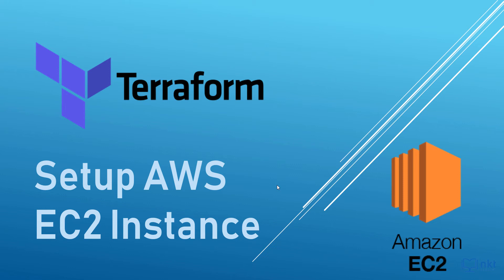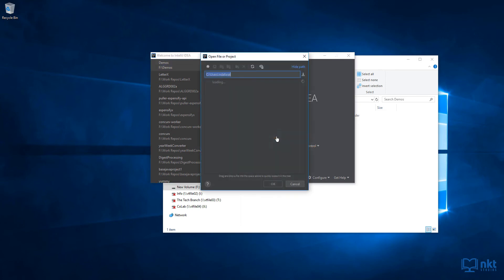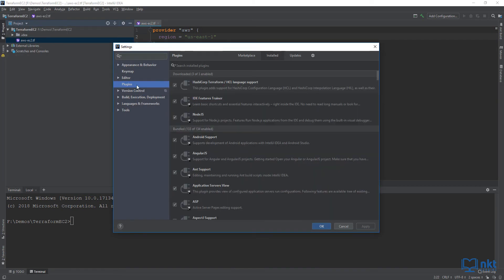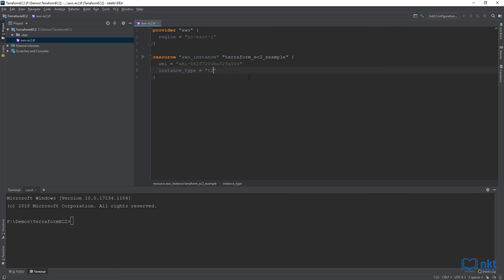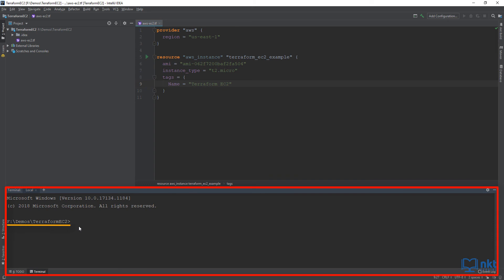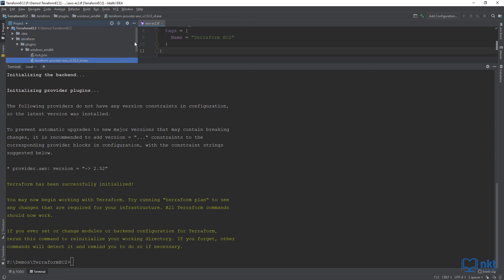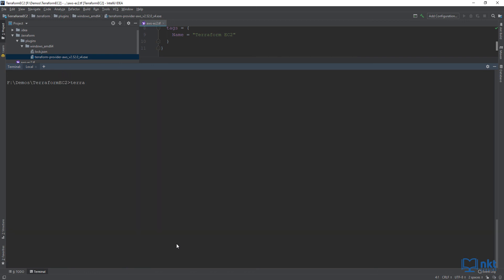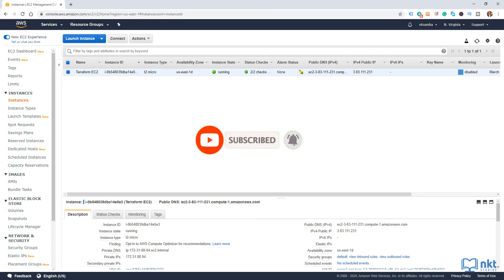Terraform AWS EC2 Instance Example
This video is a Terraform EC2 Instance Example where I will show you how can use Terraform to set up and deploy an AWS EC2 Instance.